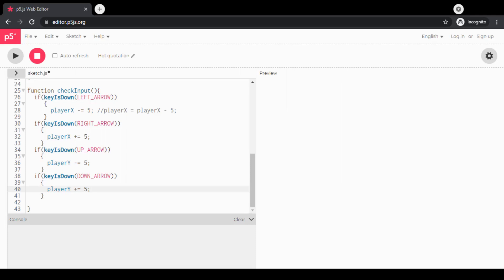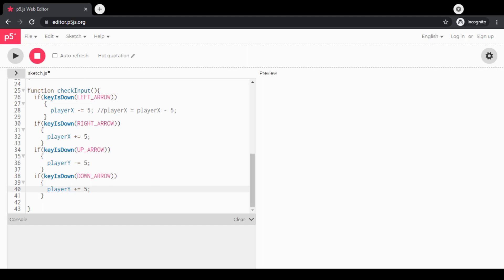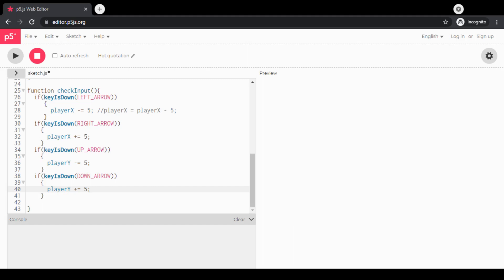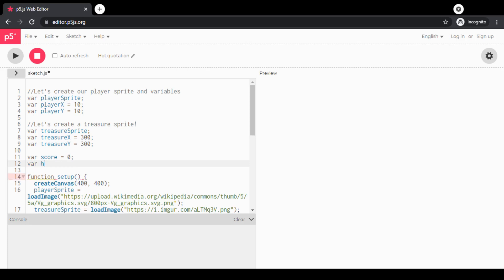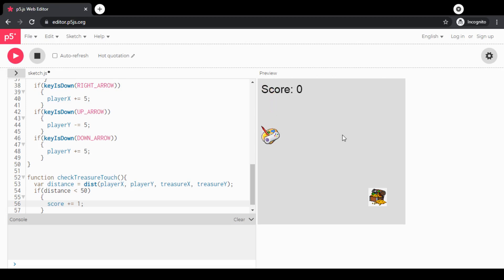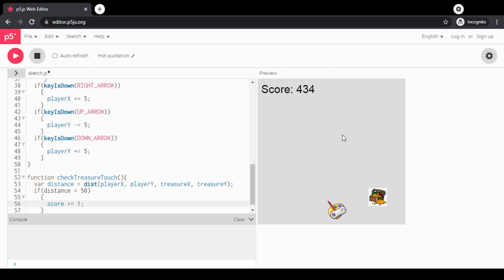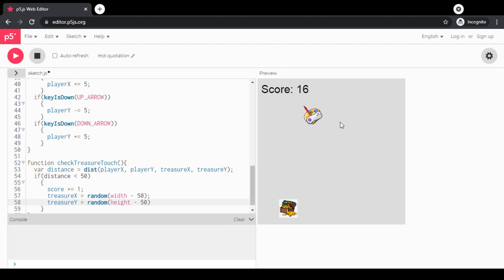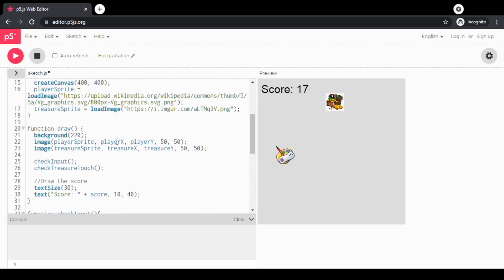Code Your First Video Game: Step 3, Check for Collisions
We now have an interactive game, but one major piece we're missing is scoring, and we need to check and see if the player is touching the treasure chest.  In this step, we will add collision detection to our game.  We will also add text to the screen to show the current score.